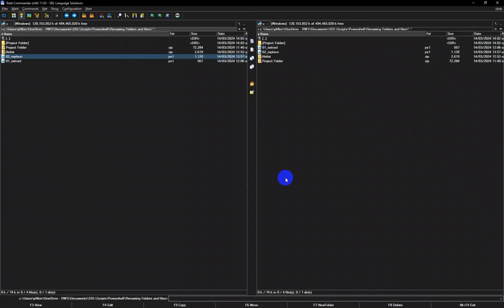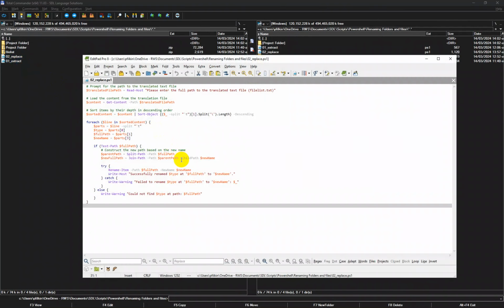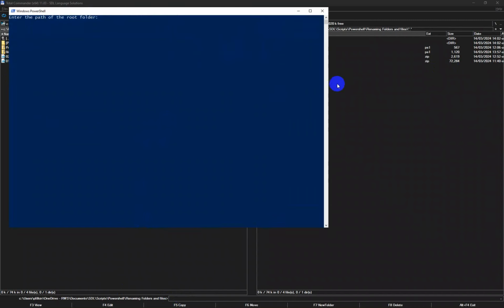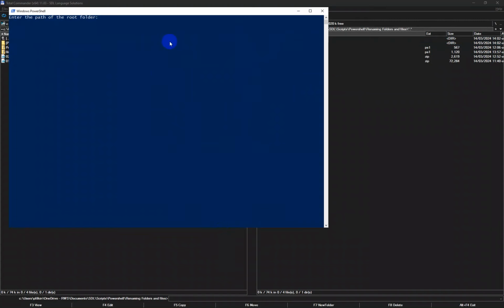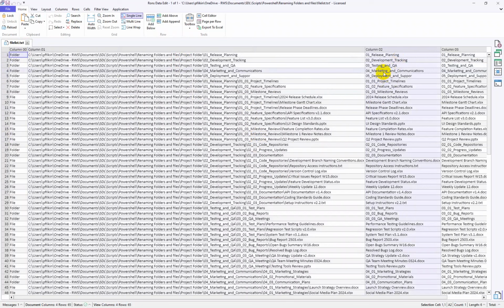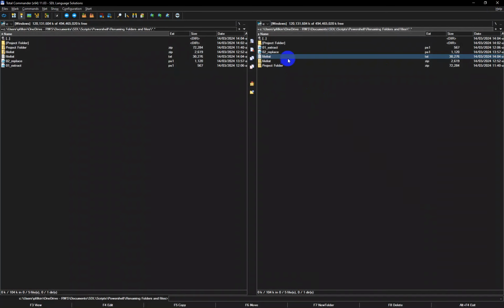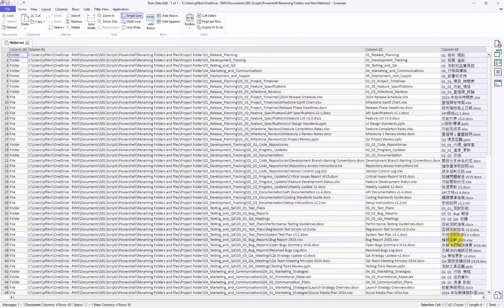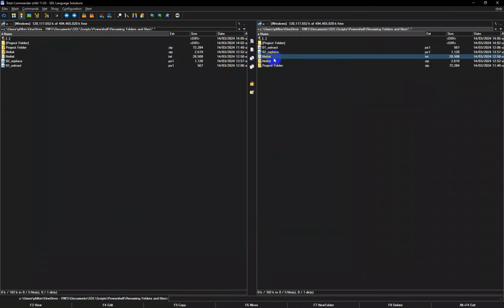Powershell script for translating files/folders in a Trados Studio project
This video is a run through of the process described in this blog article :
Shows two powershell scripts:
Script #1: Create a tab separated file
Script #2: Rename all the files and folders in the project